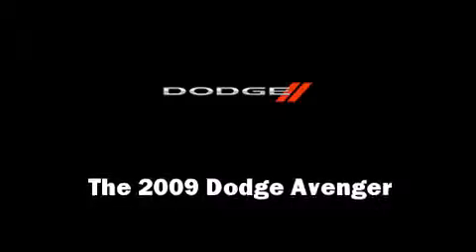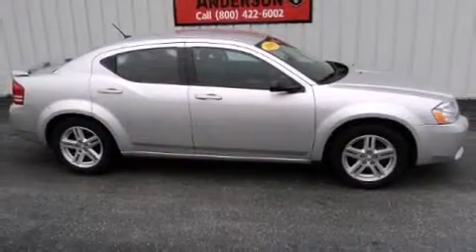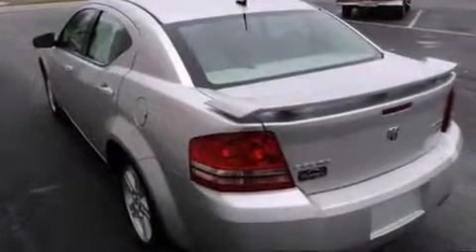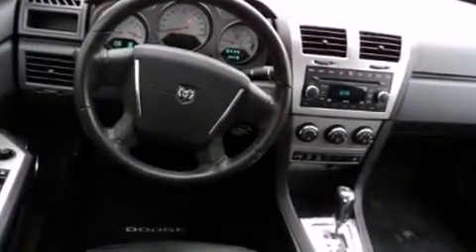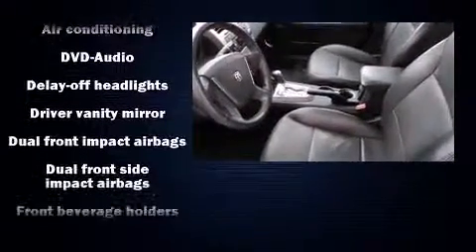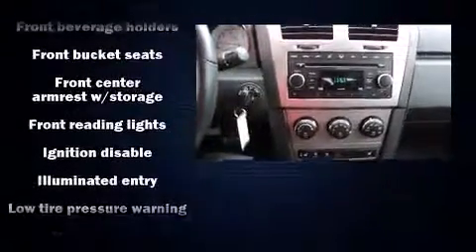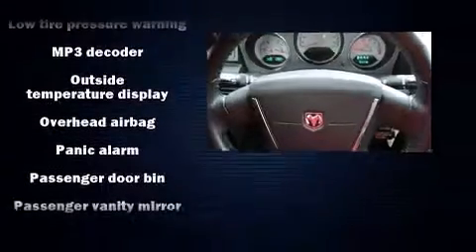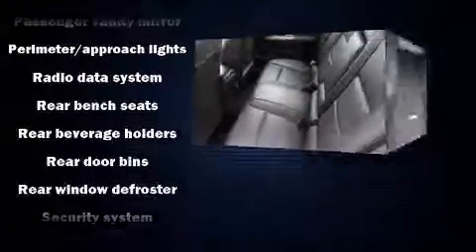2009 Dodge Avenger SXT in Marion, IN 46953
Step into the 2009 Dodge Avenger. This 4 door, 5 passenger sedan just recently passed the 50,000 mile mark! It features a front-wheel-drive platform, an automatic transmission, and a 2.4 liter 4 cylinder engine. Top features include front fog lights, a tachometer, speed sensitive wipers, an outside temperature display, front bucket seats, power door mirrors, power windows, and 1-touch window functionality. Side curtain airbags deploy in extreme circumstances, shielding you and your passengers from collision forces. We pride ourselves in consistently exceeding our customer's expectations. Please don't hesitate to give us a call.